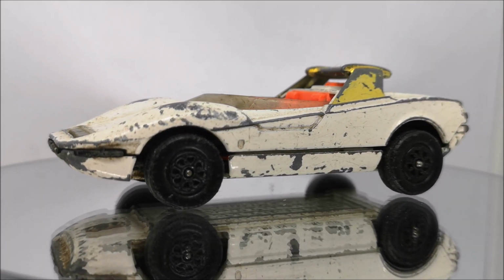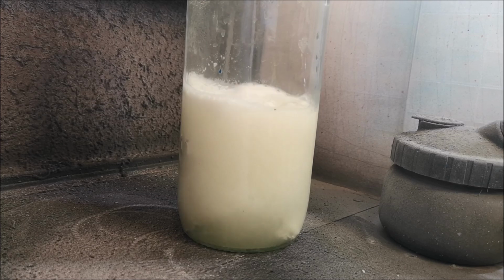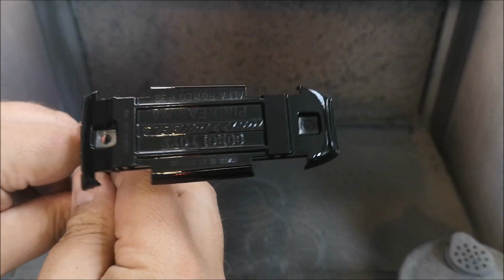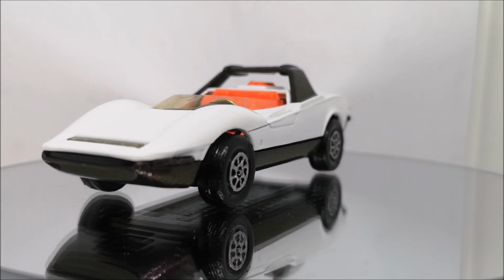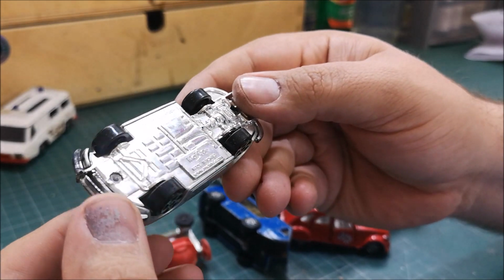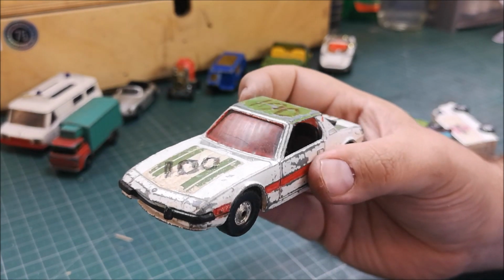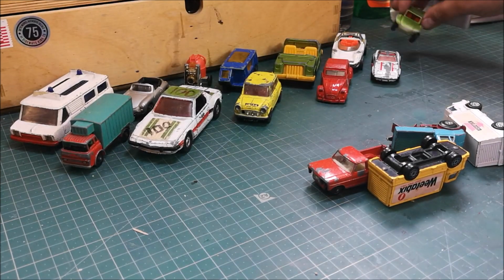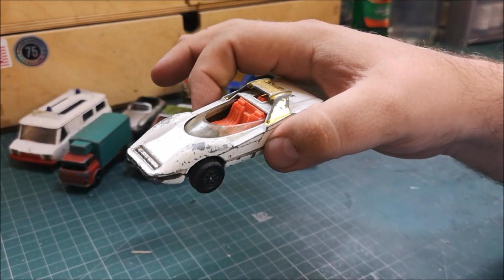Alfa Romeo P33 Pininfarina Restoration+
Thanks again to Dan (Orc1976) & Ellie. I hope you like how this Alfa turned out?
2000 Likes and she could be yours!

Matchbox Garage
45 Malvern Road
Grays, Essex
RM17 5TH
UK